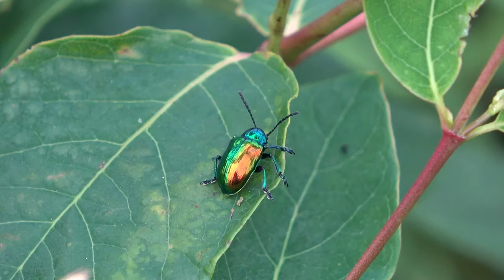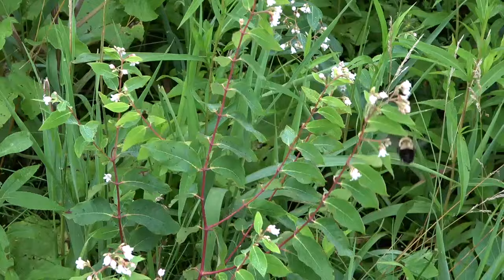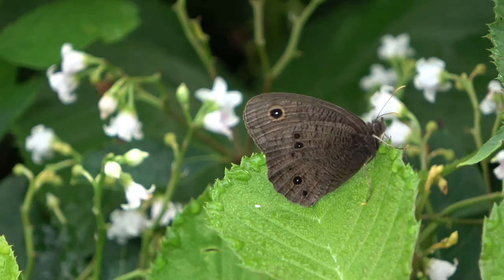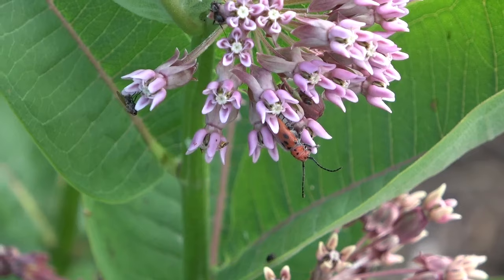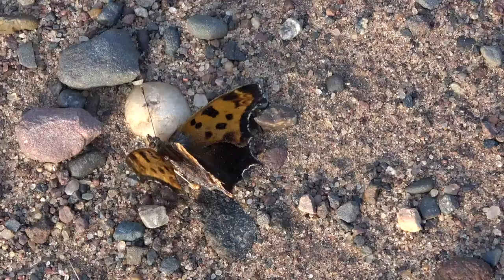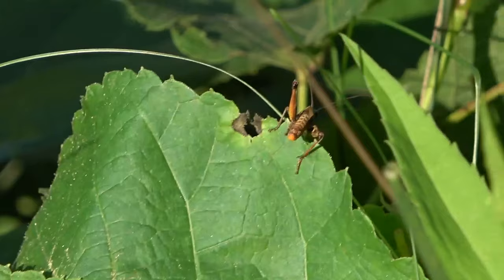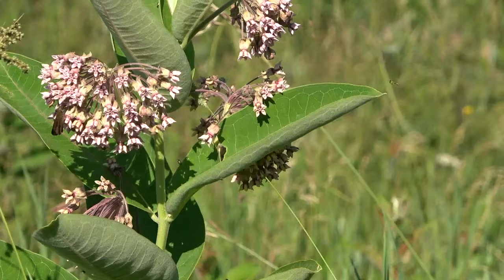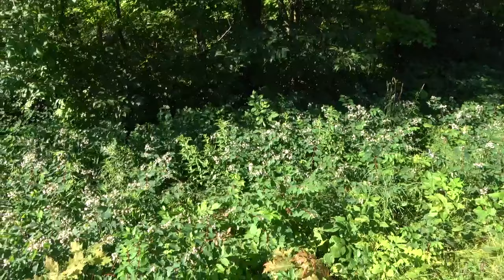Blooming Milkweed and Dogbane are FIRE for Insect Collecting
Tis the season for flowering milkweed and dogbane. perfect for insect collecting.